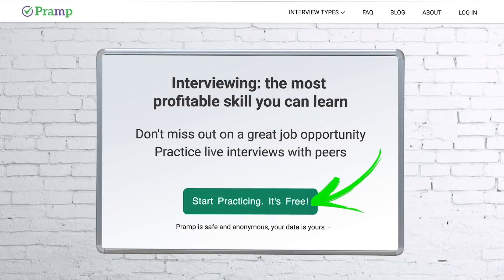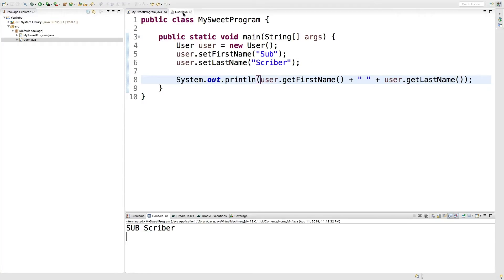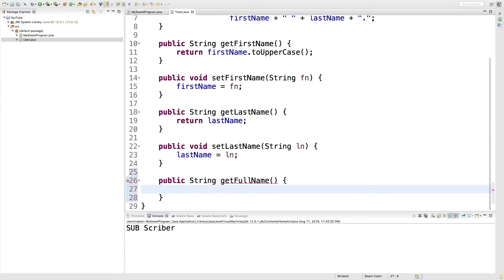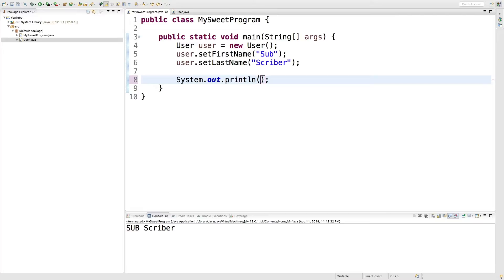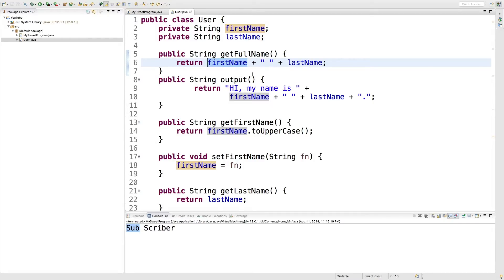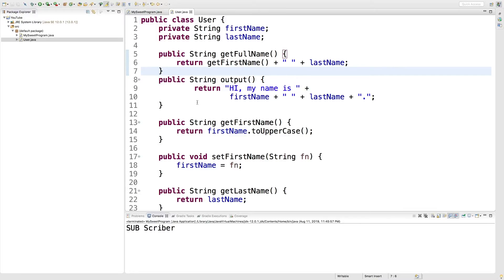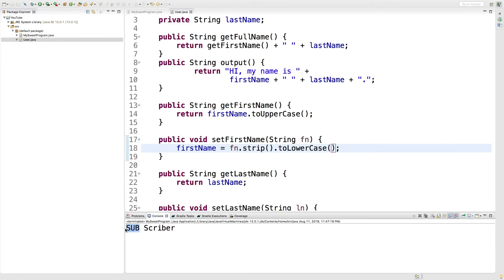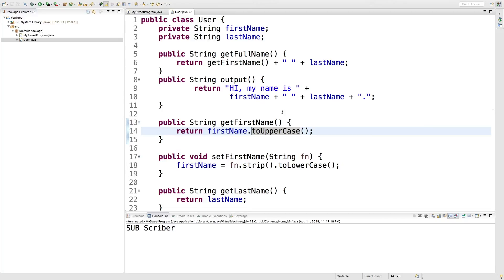Java Programming Tutorial 65 - Custom Getter and Setter